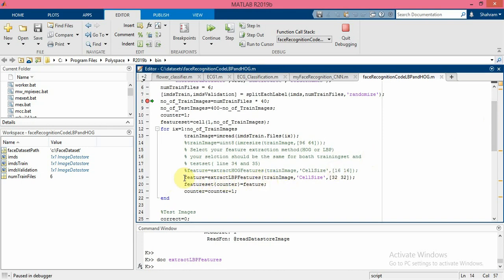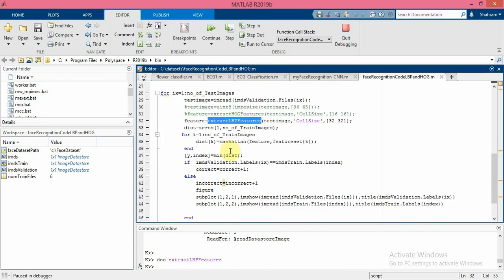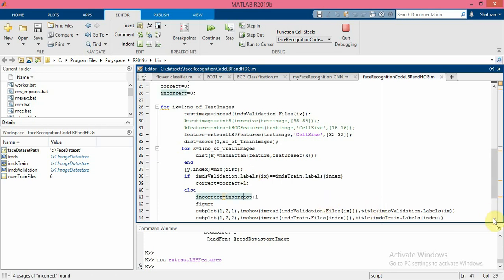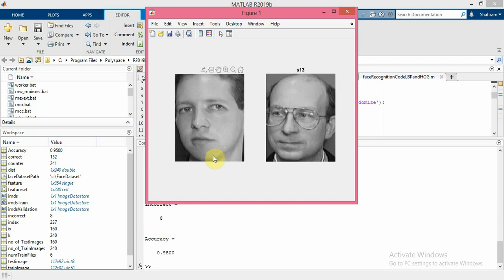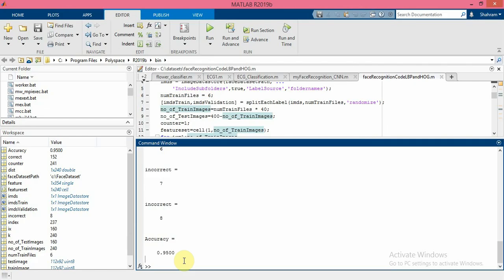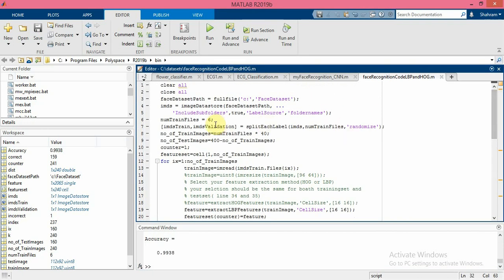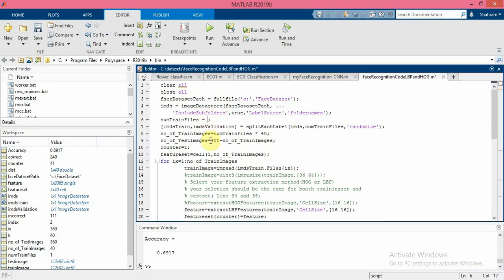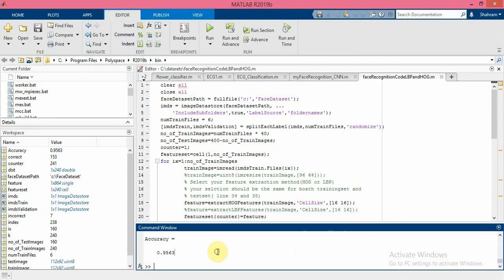Face Roecognition by MATLAB - Part II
In this video, I'll show you, how you can perform human face recognition by using MATLAB.
In this project, I used a publicly available dataset, namely ORL dataset (download and I utilized LBP and HOG feature descriptors. For classification and recognition, I used Nearest Neighbour classifier.